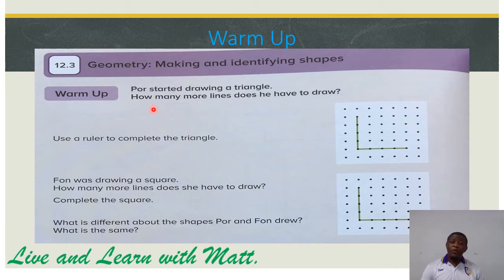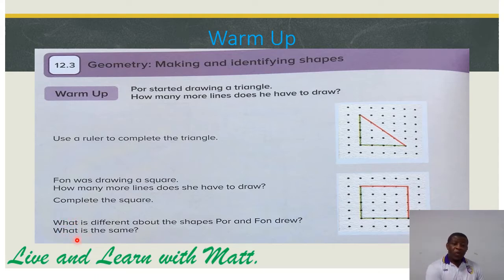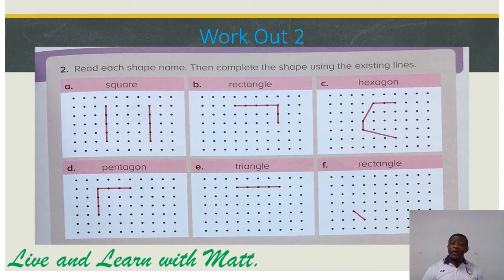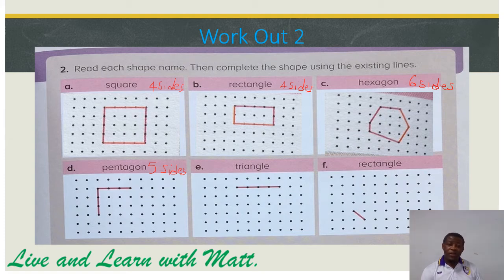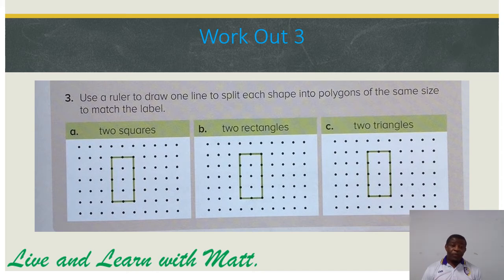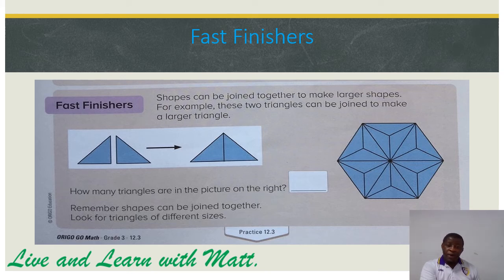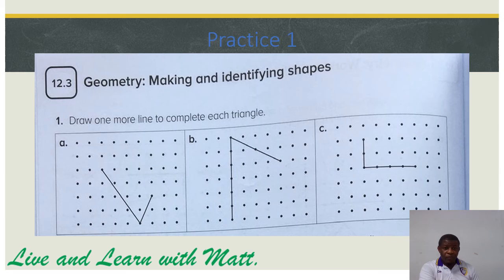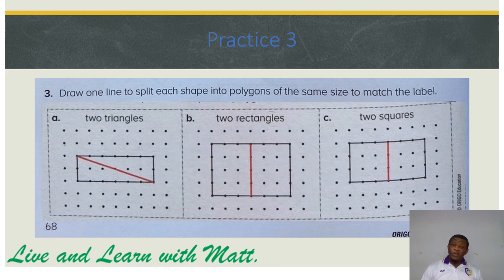Grade 3 // Math lesson 12.3 // Geometry // Making and identifying shapes